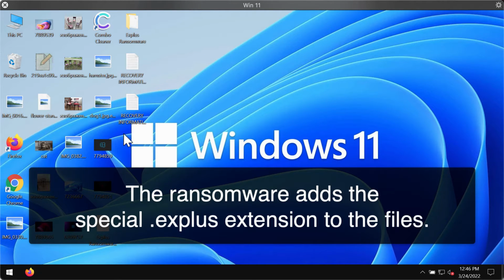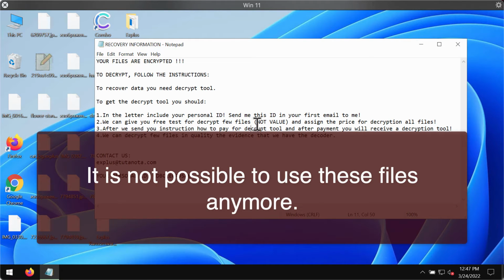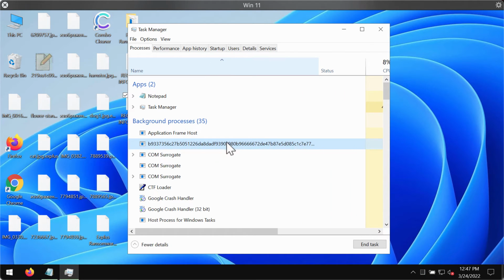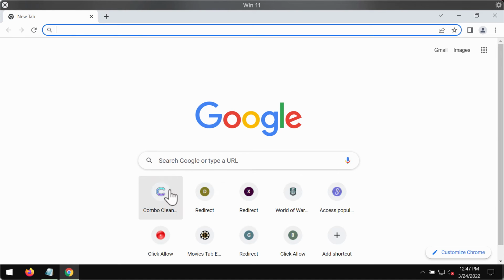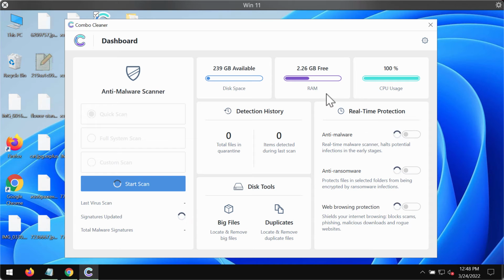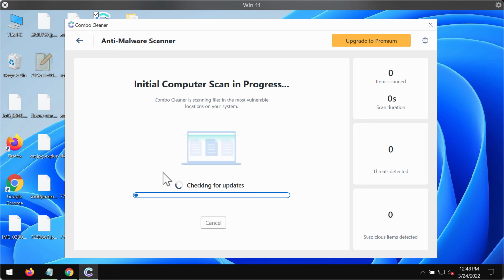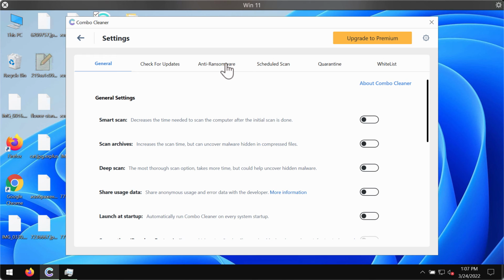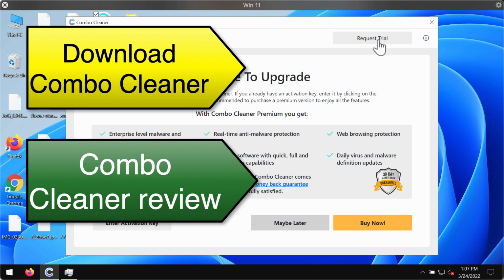Remove Explus ransomware [.explus file virus].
Explus is a ransomware-type threat that keeps attacking many Windows computers today. The ransomware essentially damages the files and then adds a special .Explus extension to them. It is not possible to open the files anymore. The ransomware encrypts the data and then adds a special .Explus extension to them. The file virus tells the victims to pay the special ransom for file restoration, however, paying the ransom is surely not a good solution. This does not guarantee the file recovery. Nevertheless, this does not guarantee the file restoration. Remove it with Combo Cleaner Antivirus and get your data protected with its help in the future.